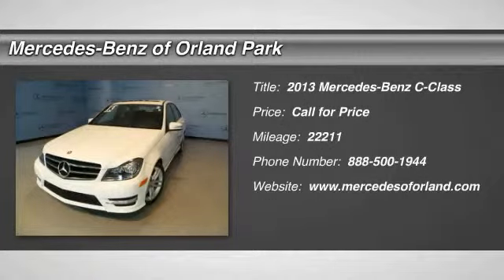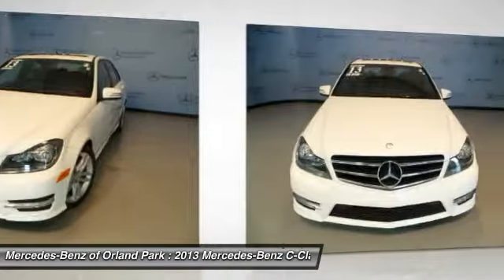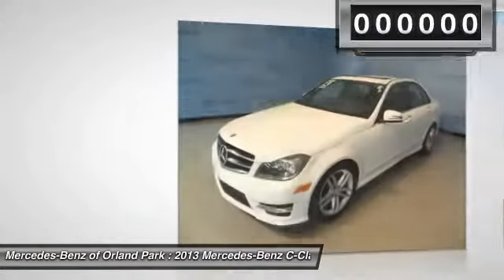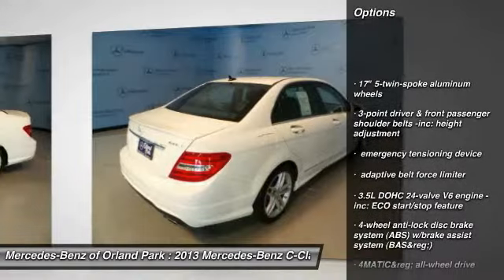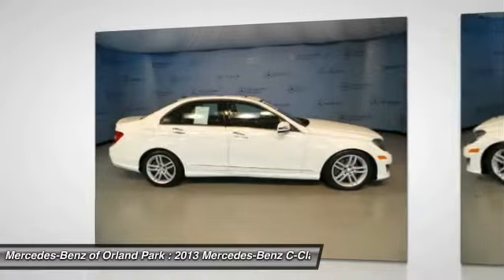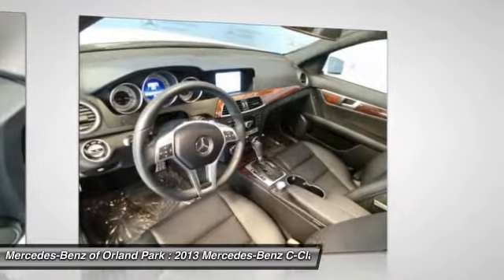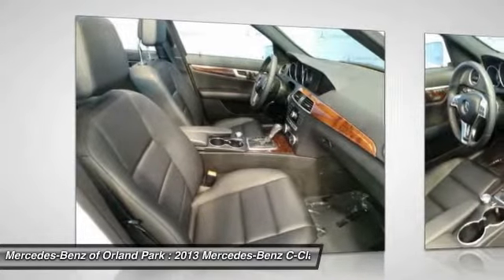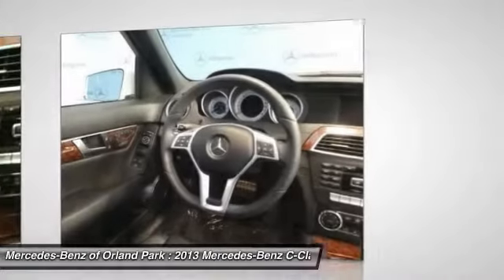2013 Mercedes-Benz C-Class Orland Park IL M3778X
2013 Mercedes-Benz C-Class C300 SPORT

8430 W. 159th Street

Pick up this Polar White 2013 Mercedes-Benz C-Class, available today at Mercedes-Benz of Orland Park. Featuring Automatic transmission, it has 22211 miles. This could be the one you've been searching for.